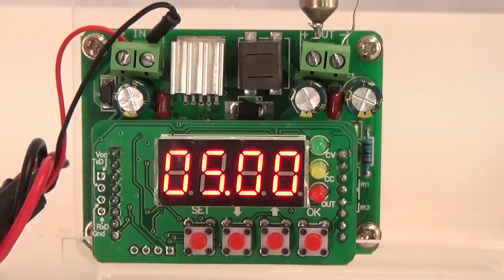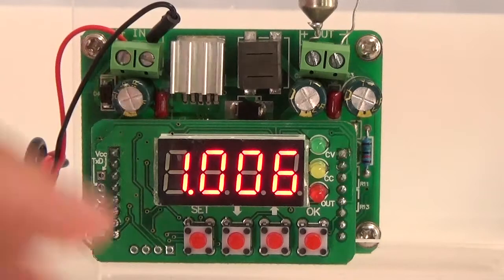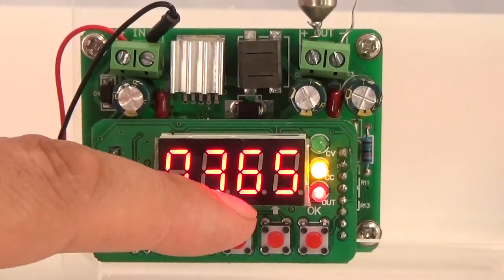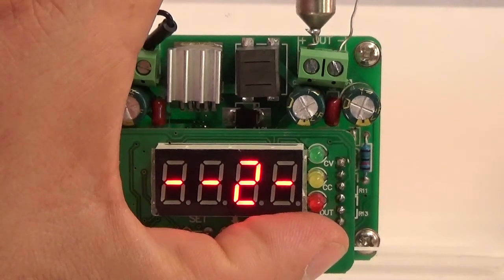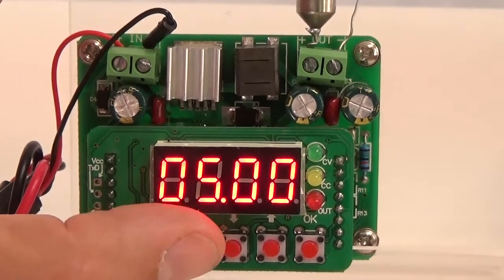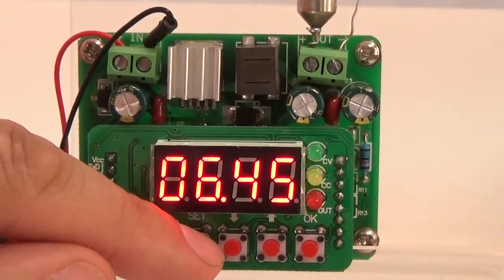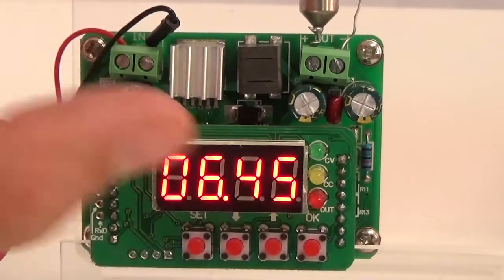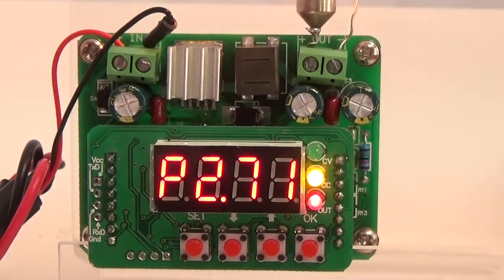B3603 CNC DC-DC Digital Step Down Buck Module Constant Voltage Current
Here you can either limit the voltage out or the current, connect you LED without worry.